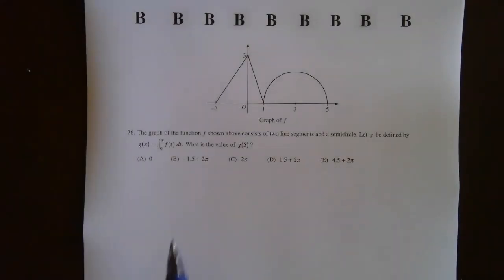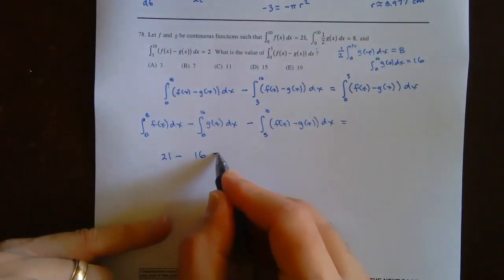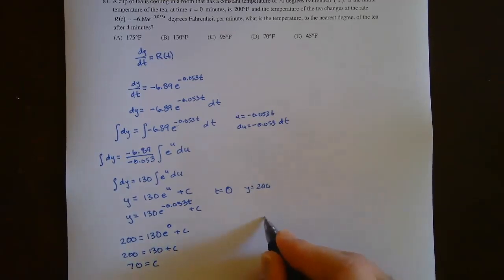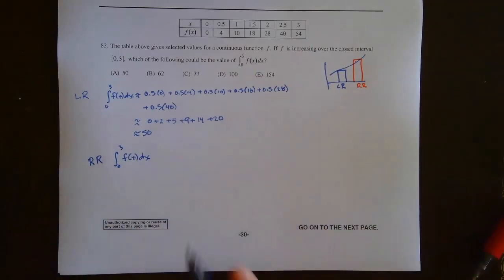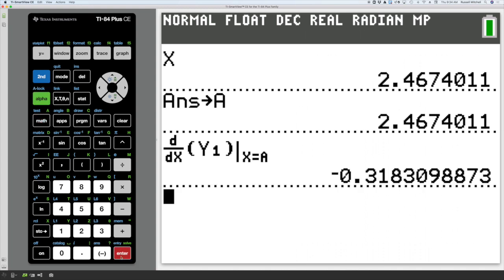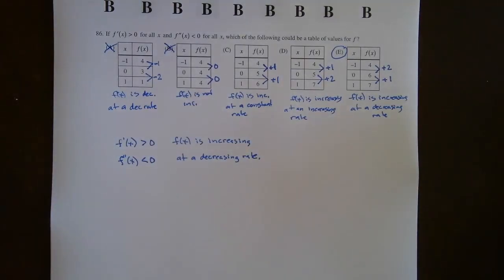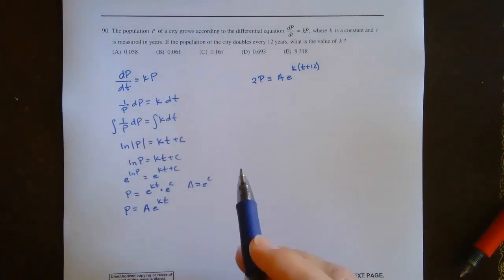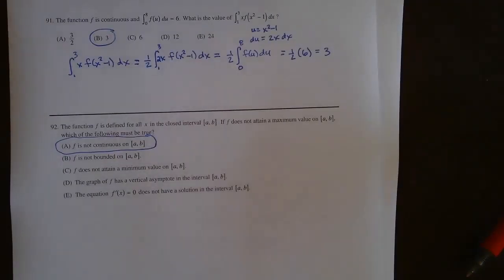AP Calculus AB Multiple Choice 2013 #76-92 Part B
Solutions to AP Calculus AB Multiple Choice 2013 #76-92 Part B.